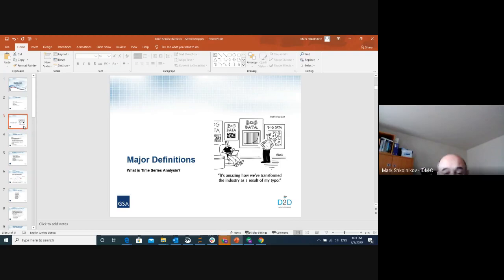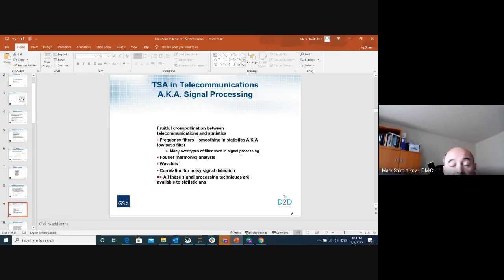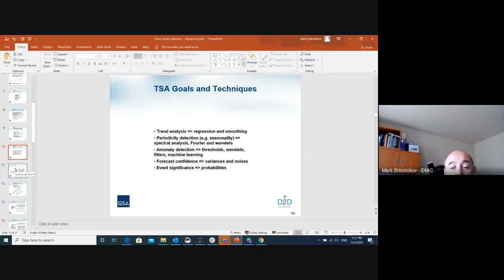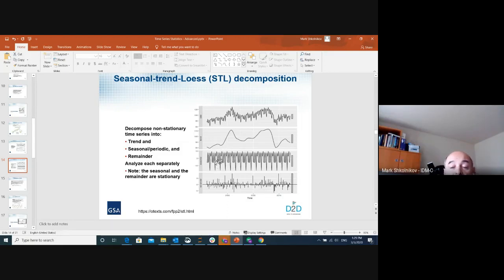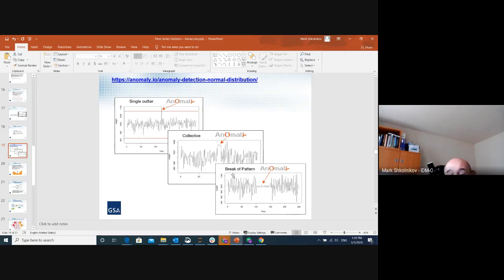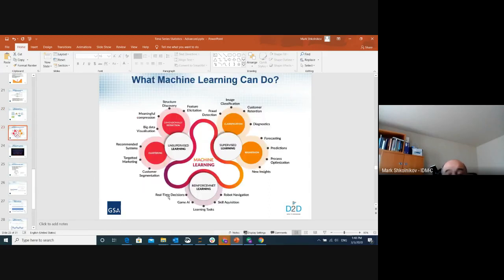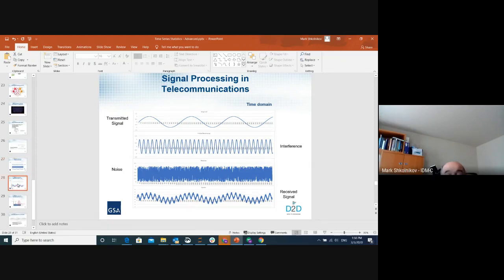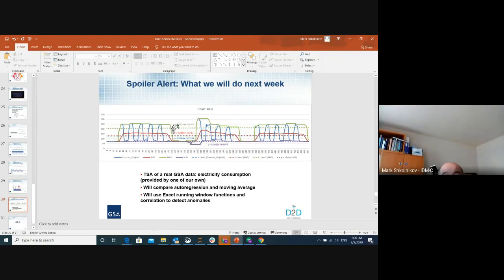Advanced Statistics (Part 1) 03-03-2020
This is part one of a recorded training session of Advanced Statistics from March 3, 2020.